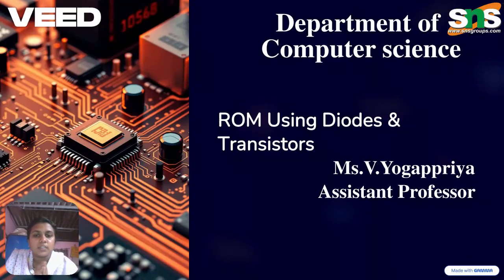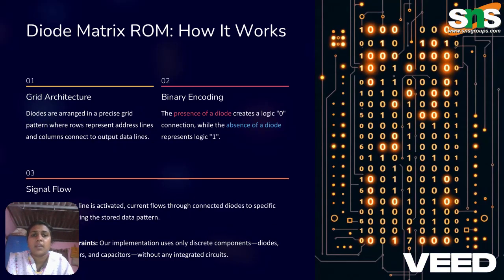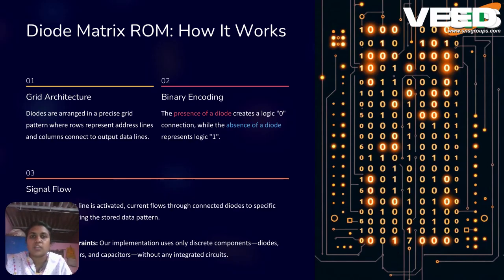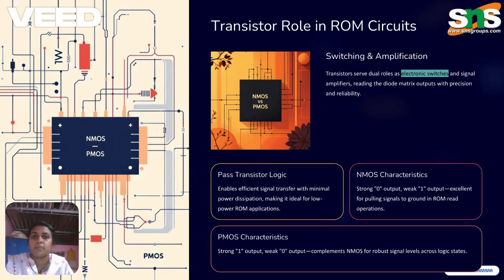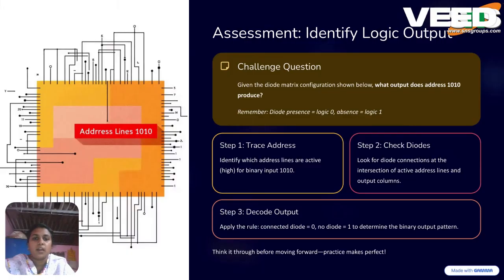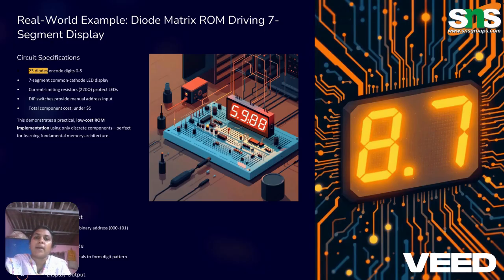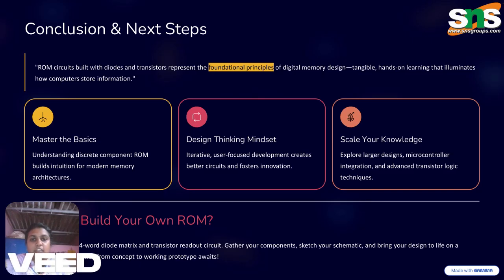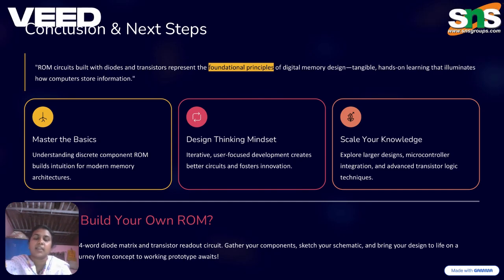ROM Using Diode and transister|Basic Electronics|SNS institutions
In digital circuits, ROM is a combinational logic circuit that stores permanent binary data using an array of memory cells. It functions by using a decoder to select a specific memory address based on input lines, which then enables the corresponding OR gates to output the stored data. Because the data is fixed during manufacturing or through a one-time programming process, it remains even when power is turned off#snsinstitutions